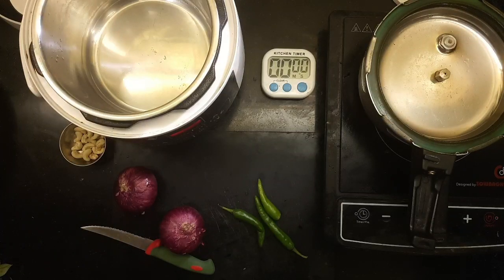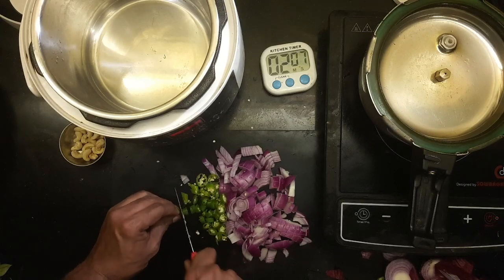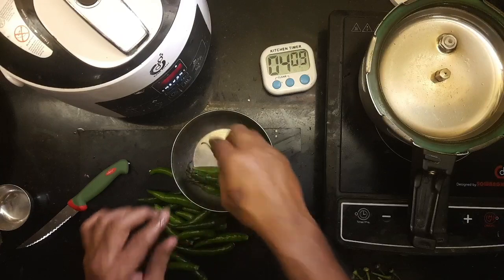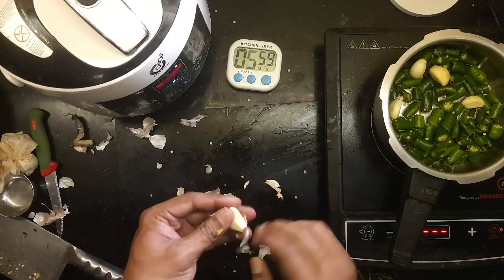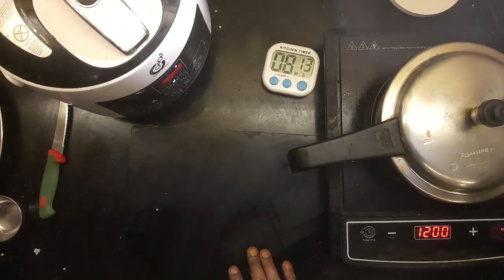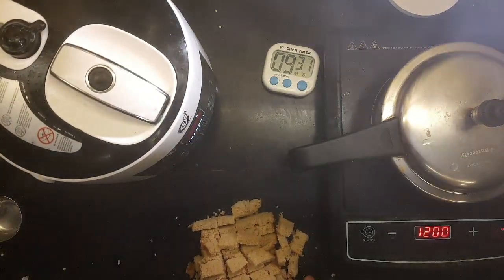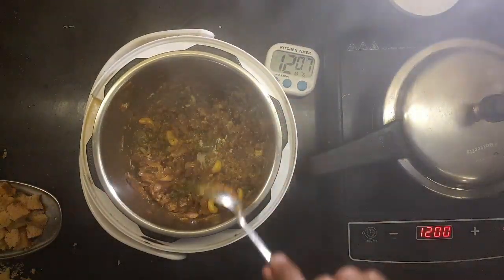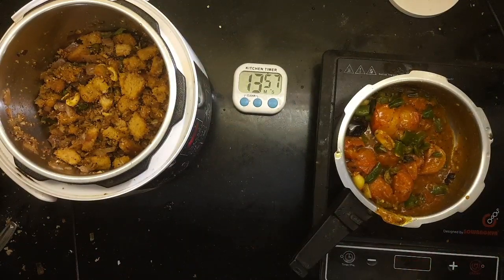OPOS Bread Upma, OPOS Mirchi Tamatar Saag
OPOS recipes work best with OPOS cookware.
Free OPOS Chef premium app subscription.
100% handholding at OPOS Support group
Hassle free cooking for a lifetime, guaranteed!